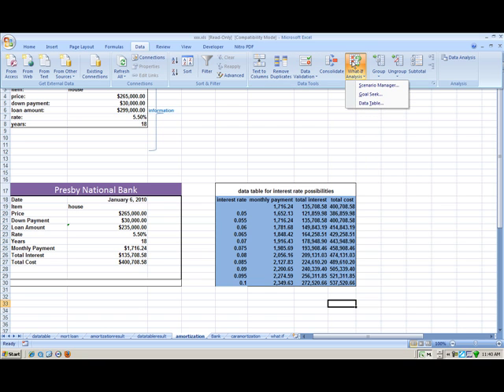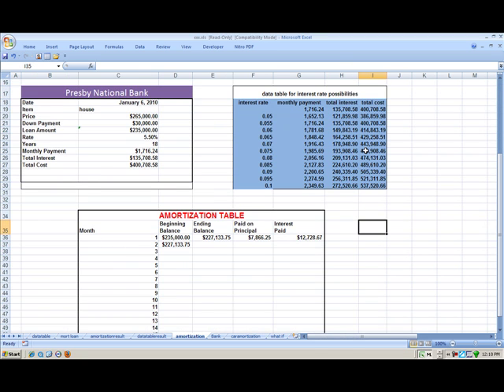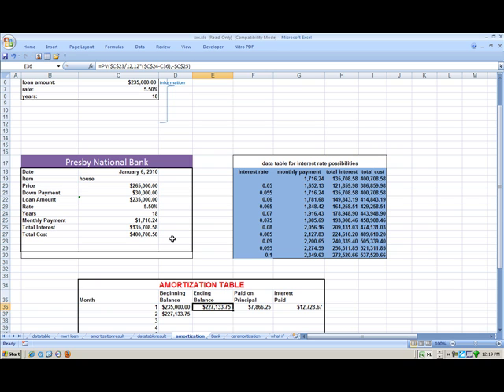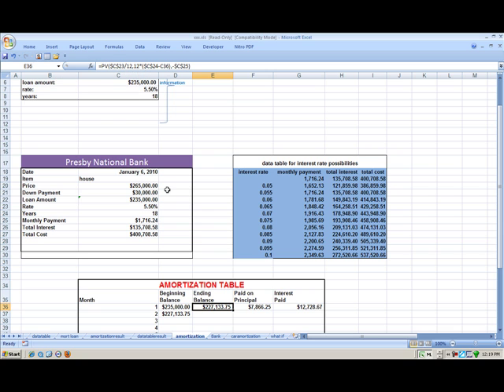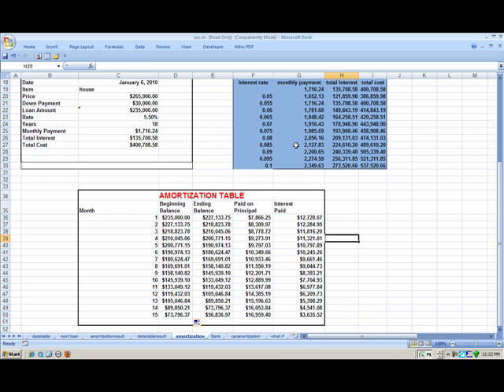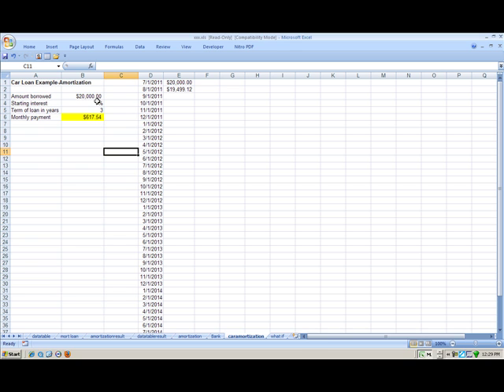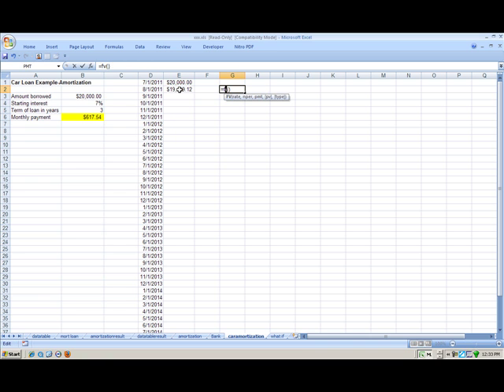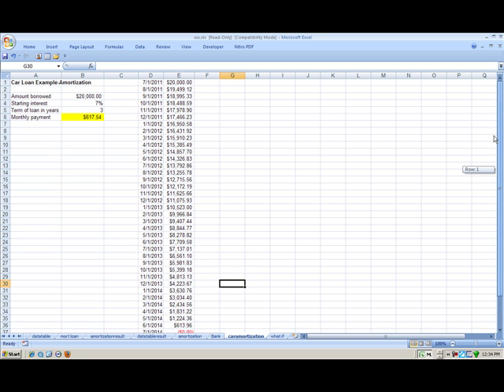m28-amortization table part2.mp4